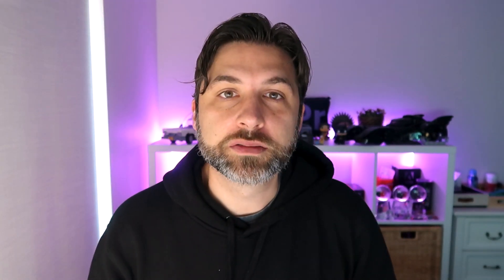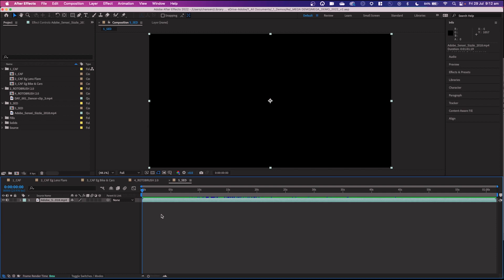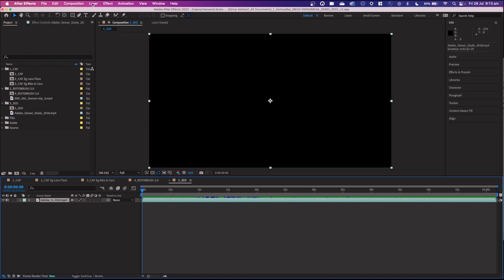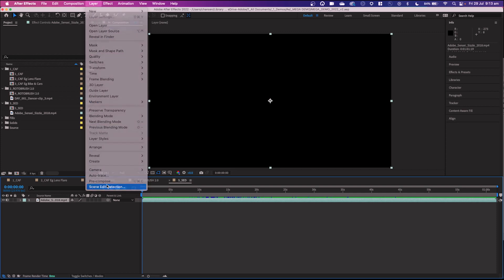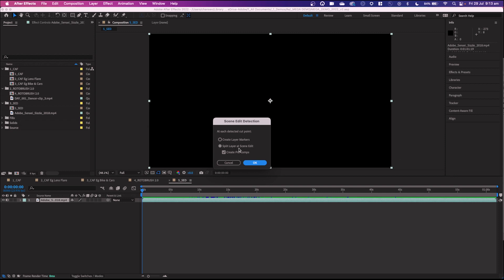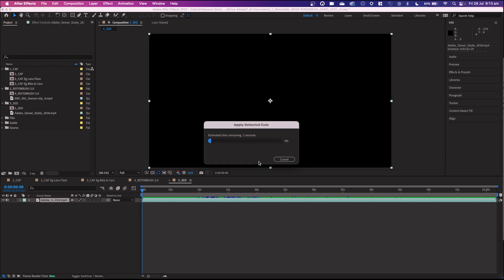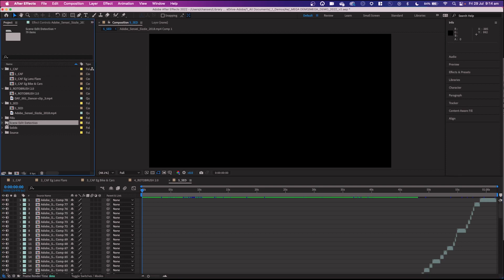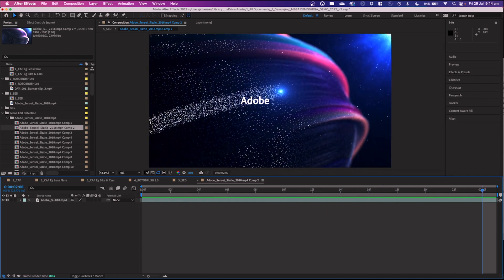How to Edit Your Video Faster with Adobe After Effects Scene Edit Detection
aftereffects animators, designers and motion graphics editors, I'm sure all of you at some stage have been faced with editing an already edited piece of footage.

Well, don't waste hours making manual edits when you can use Scene Edit Detection now in After Effects, I know this will save you hours.

Let me know what you think. Enjoy!